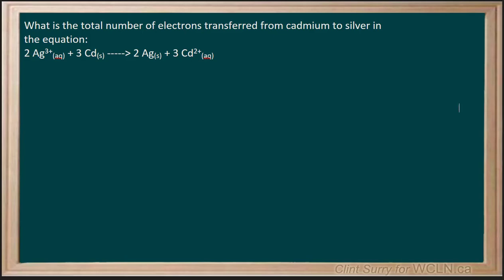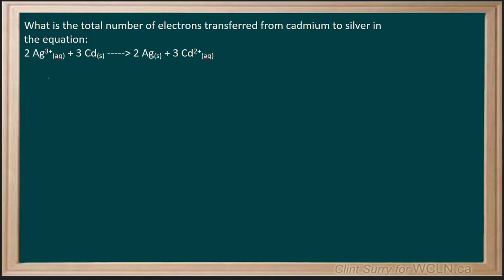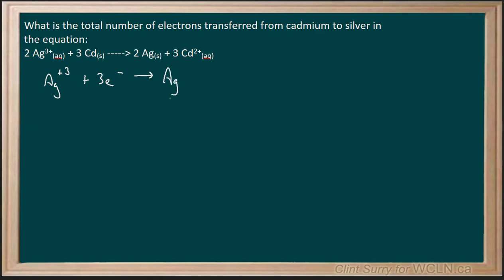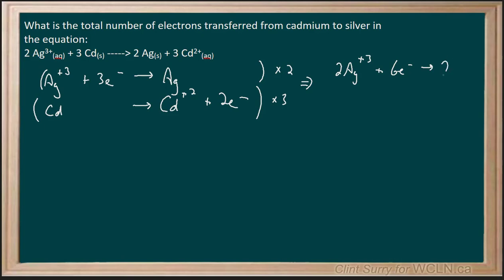WCLN - Chemistry - REDOX - number of electrons transferred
This video was built as part of the learning resources provided by the Western Canadian Learning Network (a non-profit collaboration). This is a video solution to MC9 looking at how many electrons are involved in the REDOX reaction given